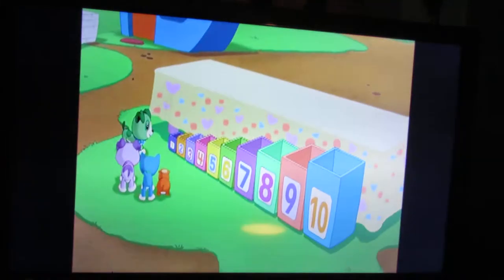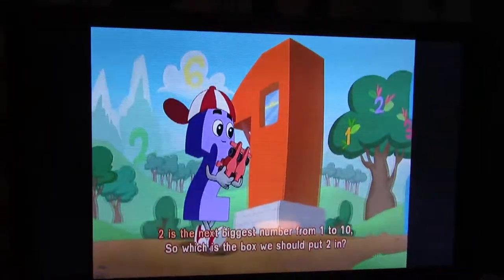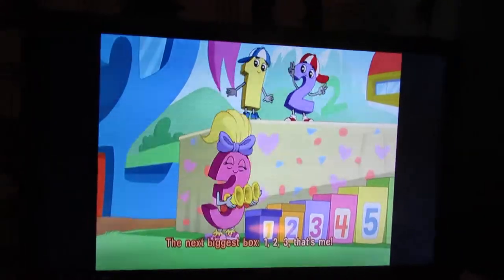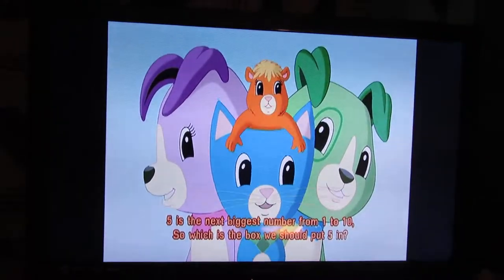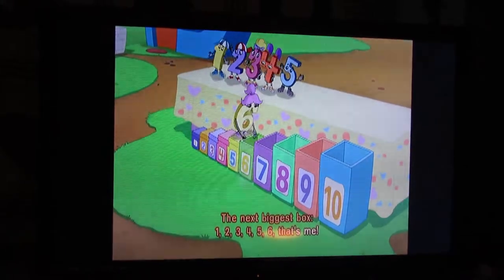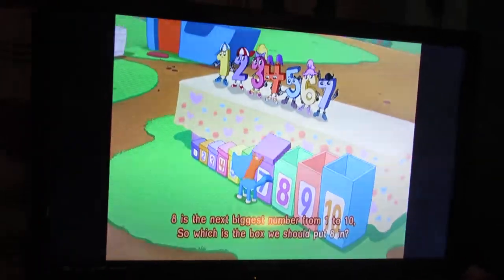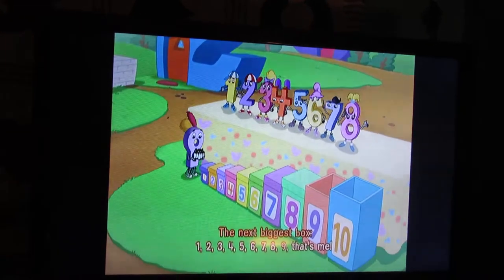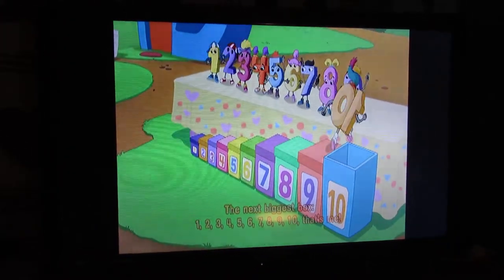LF - Order of Magnitude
Originally recorded on May 28, 2021
Taken from Leapfrog: Scout & Friends Numberland 2012 DVD